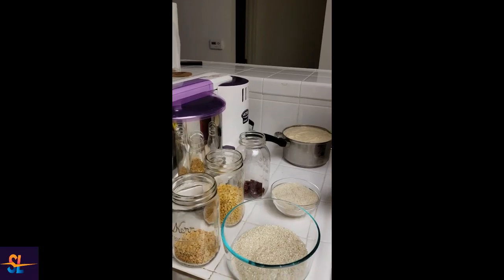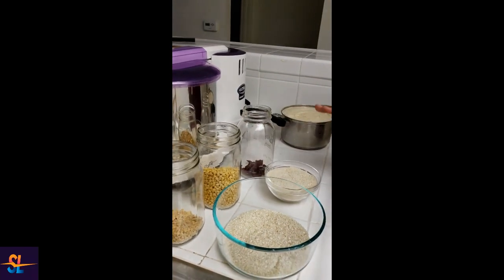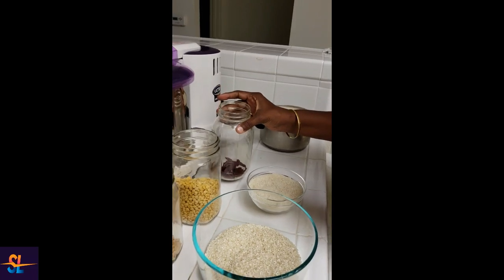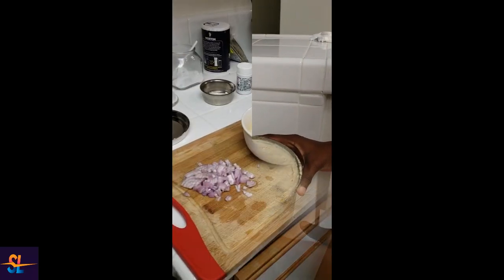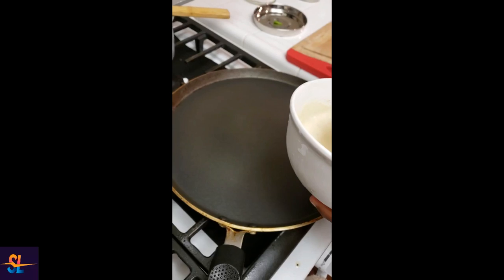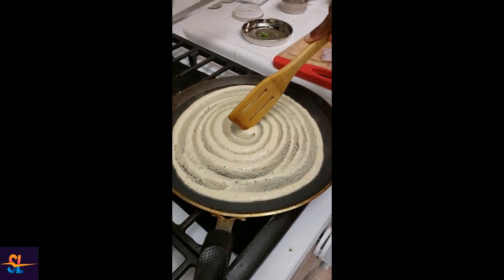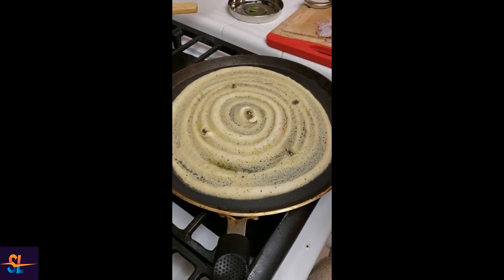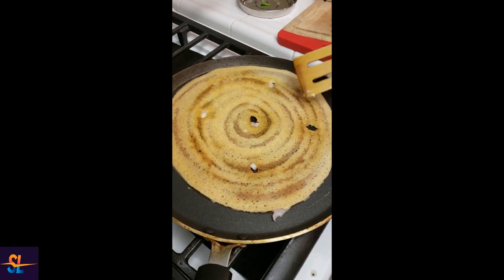Adai and Avial Dishes Part1 | Home Made Batter Ingredients | Multi Grain Dosa | Super Healthy Snack